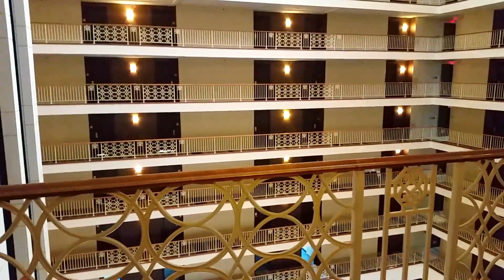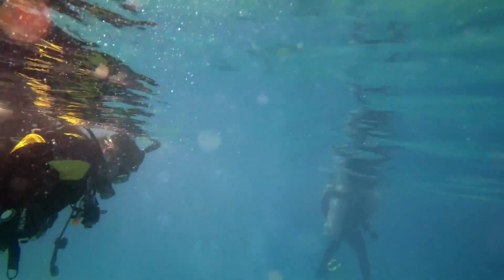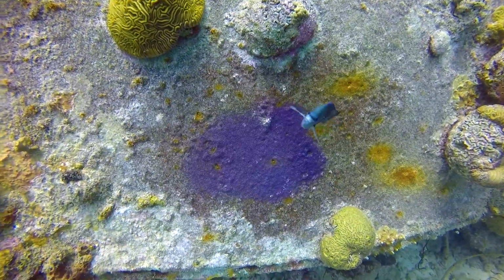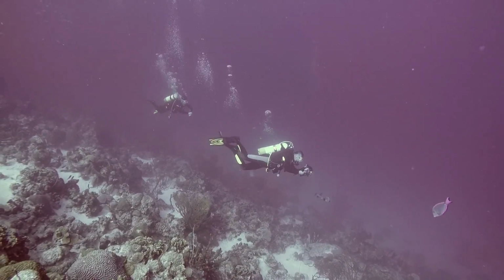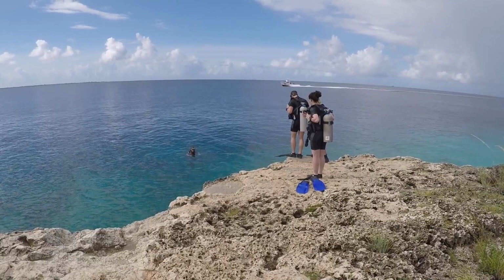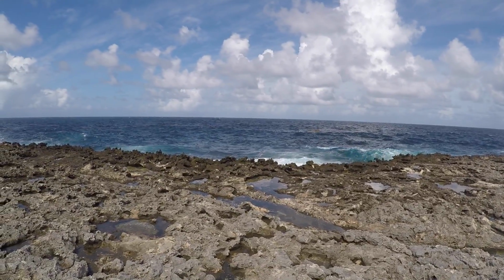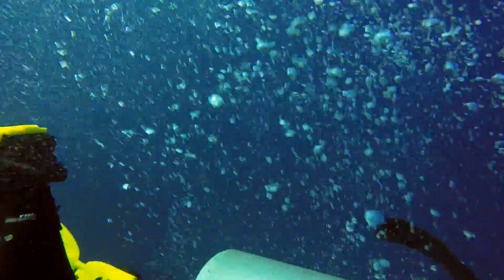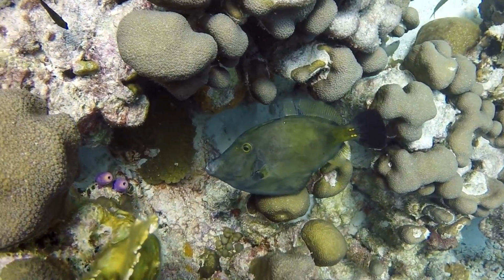Bonaire 2017 - EPISODE 1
Our fifth annual SCUBA diving trip to Bonaire. Shot with a GoPro Hero 4 Silver with red and macro filters, no lights.